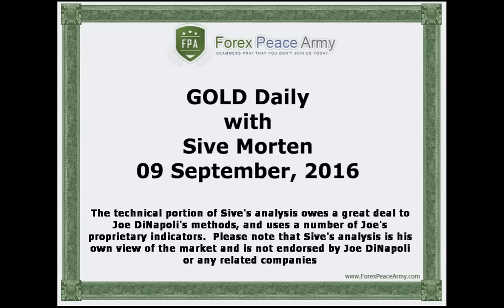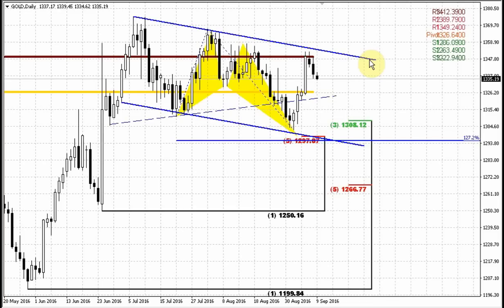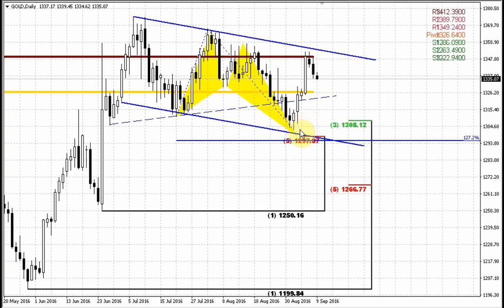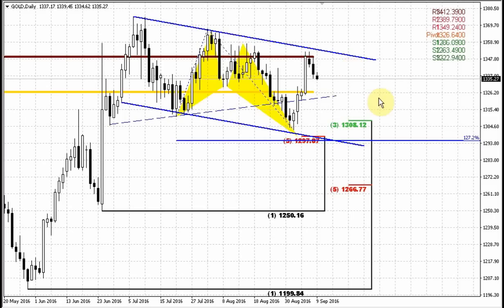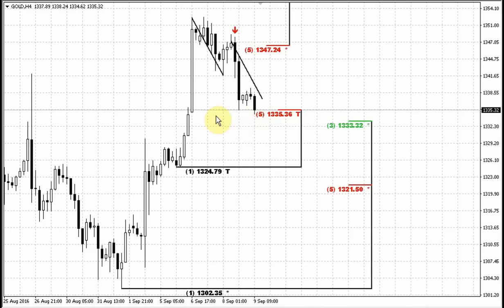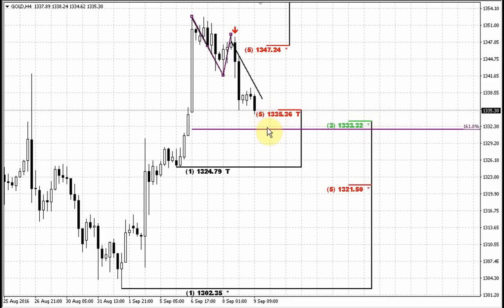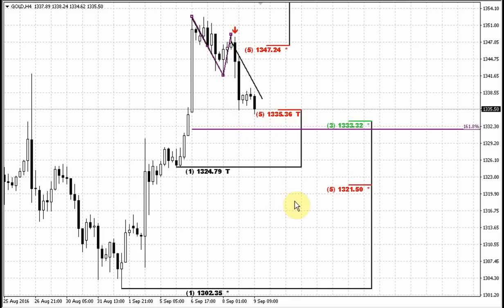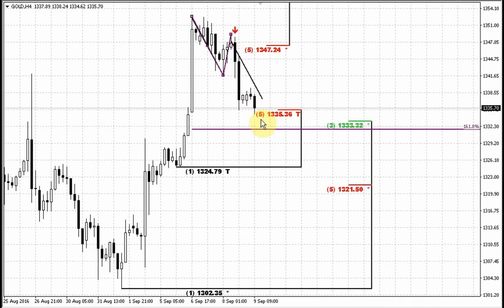Forex Peace Army | Sive Morten Gold Daily 09.09.16